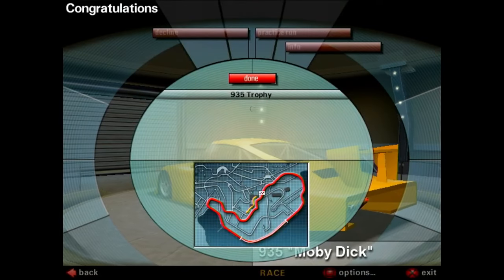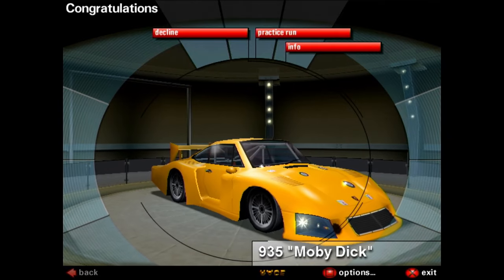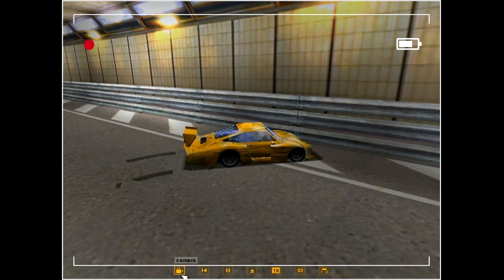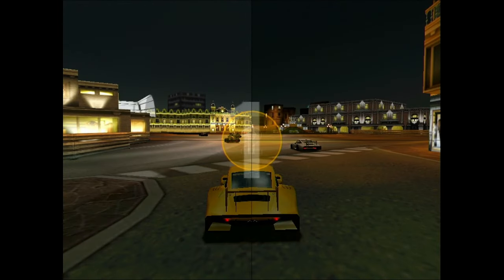NFS: Porsche Unleashed - Dylan!!! 😡😡😡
Games can get quite emotional - and sometimes, those emotions are directed towards a single NPC - like Dylan in Need for Speed: Porsche Unleashed. Dylan is one of the ace racers in the game and will put up a good fight. After fixing six ASUS P2Bs, I just wanted to relax playing through the Evolution mode of NFS Porsche. It was all good until the rivalry between Dylan and I reached its highs during the golden era bonus car rally.

Bitcoin: bc1q2dvf9flf78lam33qjj9w9xgvfxdgre7g9x3rmw

▬▬▬▬  *Timestamps*  ▬▬▬▬▬▬▬▬▬▬▬▬▬▬
00:00 NFS Intro (full length)
02:12 May I introduce: Dylan
03:03 Dylan is after me
04:50 Porsche 935 bonus car trouble
06:30 Bonus car race